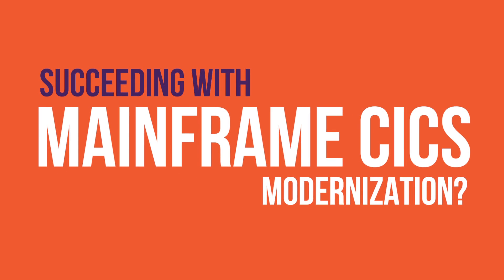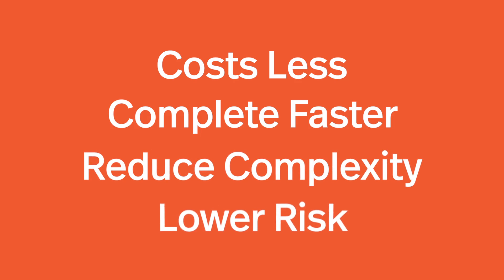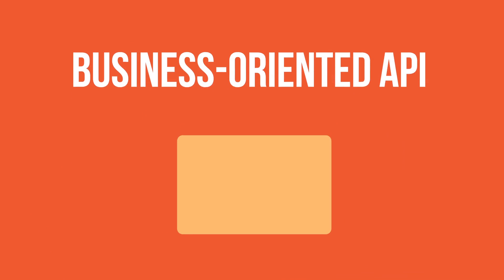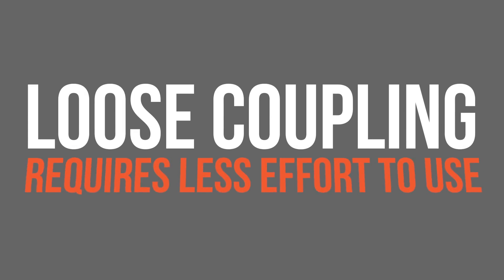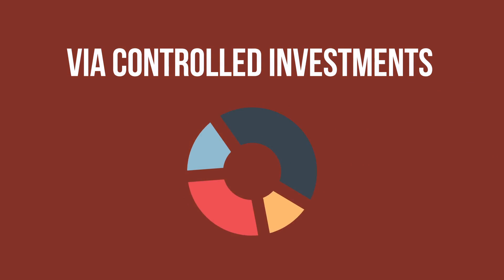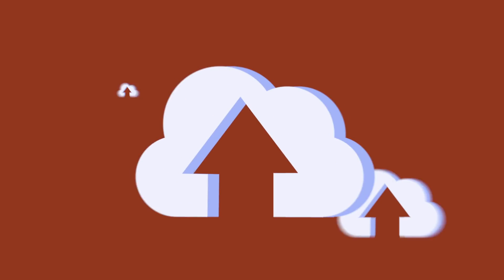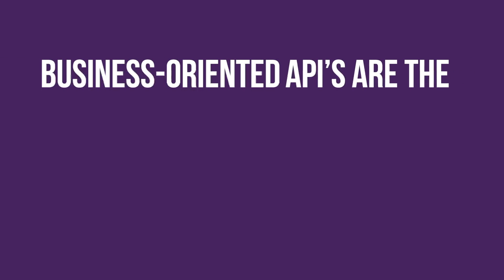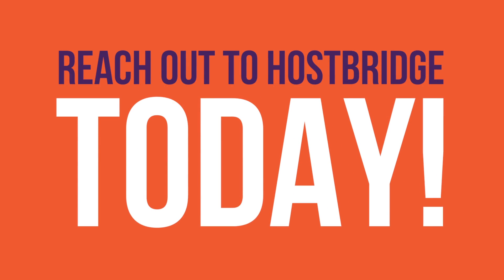Modernizing CICS Applications with APIs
Modernization is a high priority for enterprises that run core business applications on mainframes. Analyst organizations like Gartner and IDC have assessed various modernization strategies. They’ve concluded modernizing by encapsulating legacy applications with APIs cost less, complete faster, reduce complexity, and lower risk.

When it comes to succeeding with modernization, however, not all APIs are equal. Some organizations rely on technology-based APIs that are platform dependent, expose implementation details, and require more effort and skill to develop, use, and maintain. They create a tight coupling between platforms that entangles the API with technical details of the technology, such as terminal emulation and screen scraping. This approach, in turn, creates an environment with dependencies that can delay or completely derail modernization efforts due to complex and risky change management.

A far better approach is to create business-oriented APIs that are platform agnostic and expose workflows, making it much easier to extend and scale technology. Programs that invoke these APIs need no awareness of the technical details of the API, or the program artifacts beneath them. They create a loose-coupling that requires less effort to use, and they are less brittle than technology-based APIs.

Business-oriented APIs make it easier to evolve mainframe apps and let them participate in hybrid cloud strategies. Decoupling mainframe-cloud integration using a business-oriented API lets you also shorten development timelines, reduce the risk, and target new development projects, through controlled investments. In parallel, this approach allows for incremental performance optimization by resolving one integration bottleneck at a time.

There’s another compelling reason to use business-oriented APIs for modernization: they act as a strategic pivot point in your enterprise architecture. Regardless of your strategic intent with respect to your existing inventory of CICS apps, creating business-level APIs lets you easily pivot in either direction: to eventually move applications off the mainframe, or keep them on the System Z platform and further evolve them there.

Business APIs let you easily Leverage existing mainframe business logic, quickly Deploy it via a callable API, Extend its reach to cloud, web or mobile platforms, and continue to Evolve it as part of a hybrid IT strategy.

At HostBridge, we have over two decades experience helping enterprises use JavaScript to create industrial strength business-level APIs for CICS integration and modernization. Our partners and clients in banking, healthcare, insurance, government, and manufacturing, use HostBridge expertise, software, and services to succeed with their CICS modernization initiatives. Business-oriented APIs are the future of mainframe modernization. Reach out to the HostBridge team for help achieving your modernization objectives.